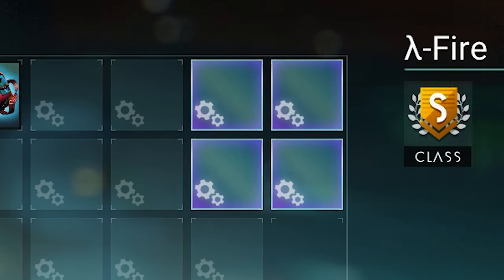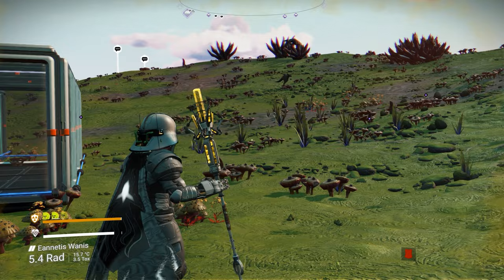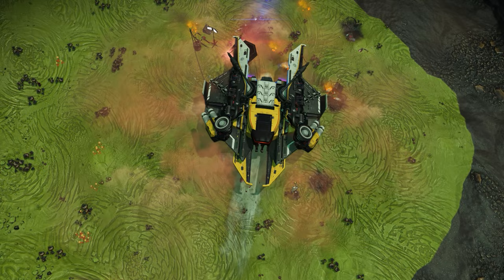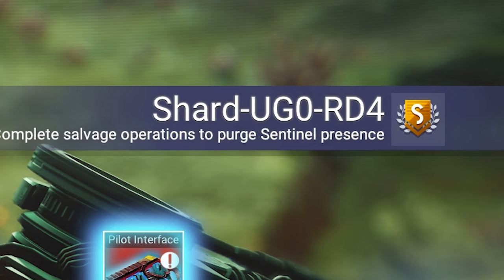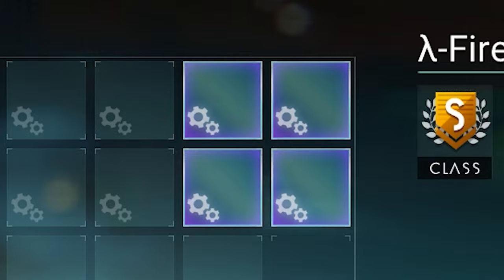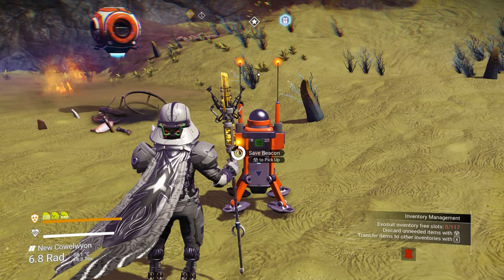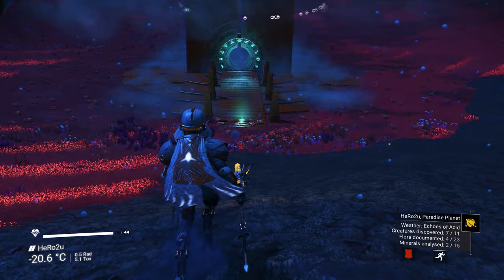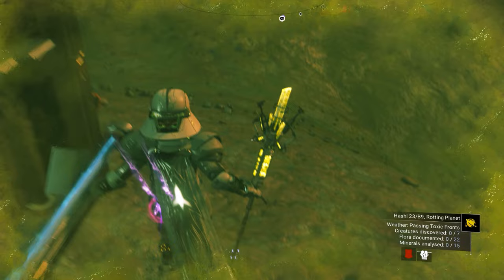How to Find Best 3 Sentinel Ships S Class 4 SuperCharged No Man's Sky ECHOES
in this video i will show you how to Find Best 3 Sentinel Ships S Class 4 supercharged together in no mans sky echoes 2023 step by step guide

Big Thanks and Full Credit to Amazing Youtuber :  @TheGameHubNMS
For First Ship Location ( please go Show him some love )

How to Find Portal : Down in Description

🌐 Special Thanks to my VIP Members  :
Sandy Tary
BRISINGR_72
Ronald Burch
Krakadil
Requiem Agent
Garf412
Darsh
Nicolai Pop
celal aydin
Ezy Jamez
TheLastUpdate86
Cory Corzine
Thurman Hester
JustZae
Á. Bargueño
Prekacor
NoName

📖 YouTube Chapters 📖
00:00 Best 3 Sentinel Ships S Class No Man's Sky
00:20 Dragon firefly Sentinel Ship S Class 4 Supercharged location
04:21 White / Purple Sentinel Ship Location
06:39 White / Cyan Sentinel ship 4 Supercharged Together
09:20 How to Upgrade Sentinel Ship to Best Upgrades